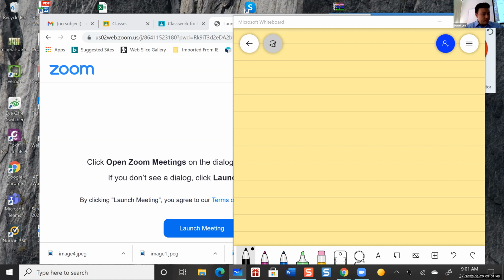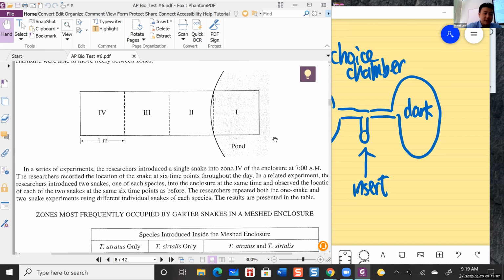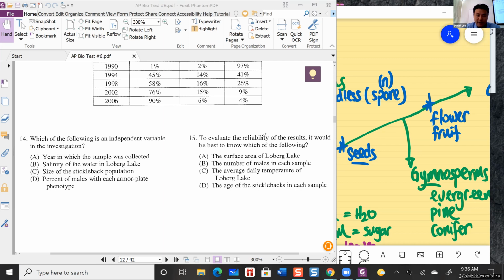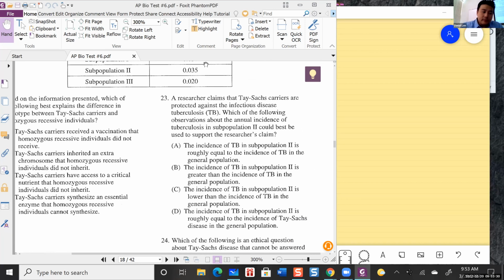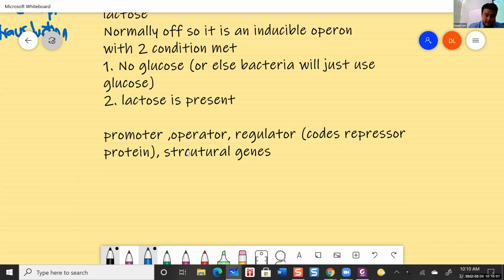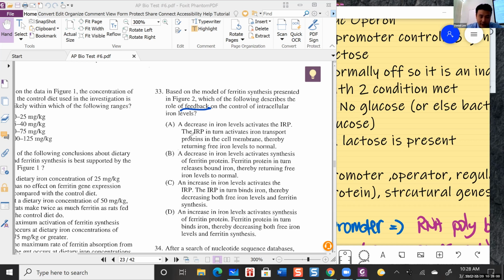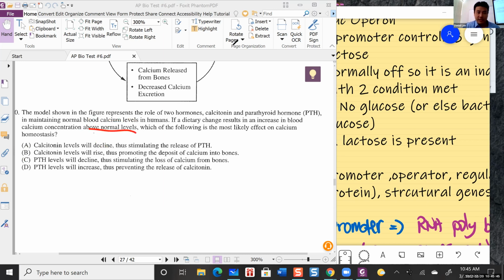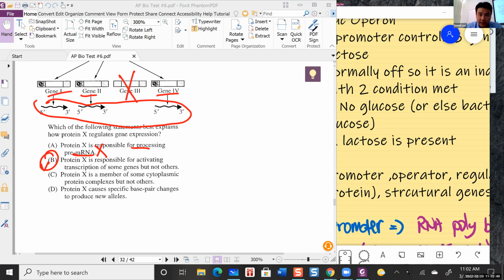AP Bio Final Review #6 - 032022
Review the key concepts in the AP Biology test and get score a of 5!!

Mr.Daniel Lee has been teaching AP Biology, AP Chemistry, AP Physics, and all levels of math since 1998. Daniel is a top honor graduate from UCLA in
Biochemistry with 4 years of laboratory and clinical research experience.